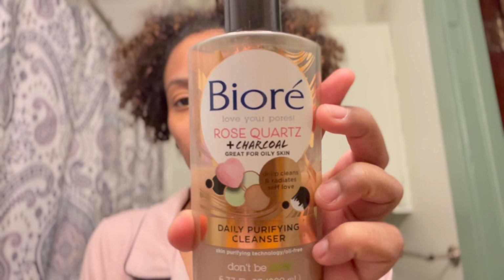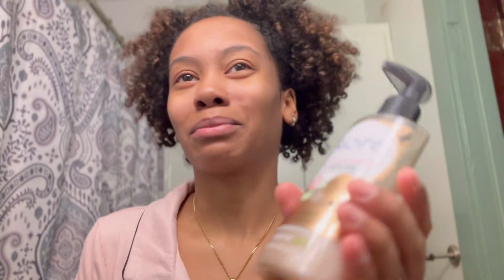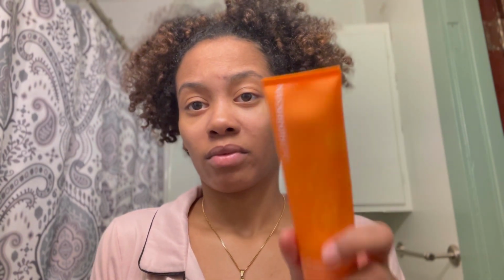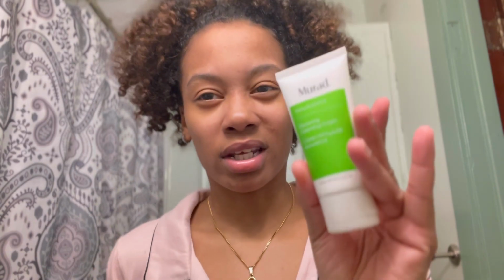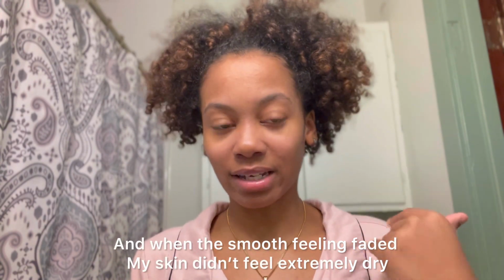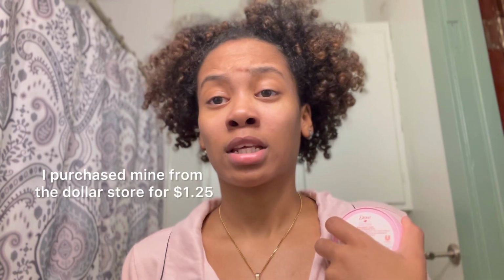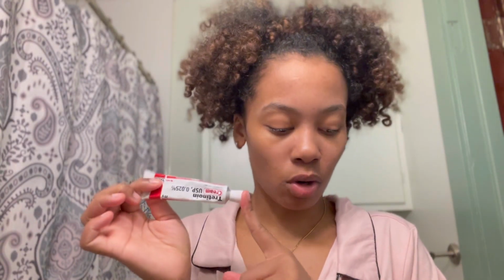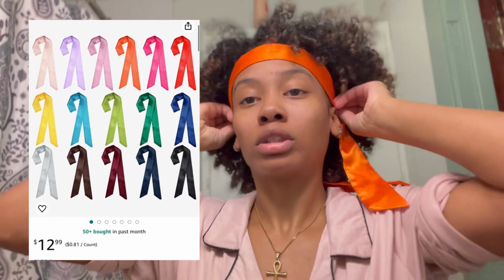I Tried The Dial Soap Face Routine (Does it really work?)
𝗦𝗼𝗰𝗶𝗮𝗹𝘀📲
𝗜𝗻𝘀𝘁𝗮•Imnotsunyy
𝗧𝗶𝗸𝗧𝗼𝗸 •Adoresunyy

Shes moisture Charcoal face wash 💧☕️

SheaMoisture African Black Soap Bamboo Charcoal Detoxifying Foaming Face Wash, 8 fl oz

Rose Quartz + Charcoal Face wash 💧🩷 (don't recommended)

Facial head band with wist cuff🧘🏽‍♀️

Silk headband ribbons 🎀 😮‍💨

Music 🎵

𝗩𝗶𝗱𝗲𝗼𝘀 𝗔𝘃𝗮𝗶𝗹𝗮𝗯𝗹𝗲 𝗦𝗲𝘁𝘁𝗶𝗻𝗴𝘀 🛠

𝗤𝘂𝗮𝗹𝗶𝘁𝘆 𝗦𝘁𝗲𝗽𝘀
⚙️ 𝗤𝘂𝗮𝗹𝗶𝘁𝘆 ,𝗔𝗱𝘃𝗮𝗻𝗰𝗲𝗱 , 𝗦𝗲𝗹𝗲𝗰𝘁 𝟭𝟬𝟴𝟬 𝗼𝗿 𝟳𝟮𝟬

Etsy shop 📦✨

Check out with cute aura merch + my paintings🪴🧘🏽‍♀️

𝙵𝚀𝙰
 𝚀.𝙷𝚘𝚠 𝚘𝚕𝚍 𝚊𝚖 𝙸?
𝙰. 𝟸1𝚢𝚛𝚜

𝚀. 𝙰𝚖 𝙸 𝚗 𝚌𝚘𝚕𝚕𝚎𝚐𝚎
𝙰. 𝙽𝚘𝚙𝚎